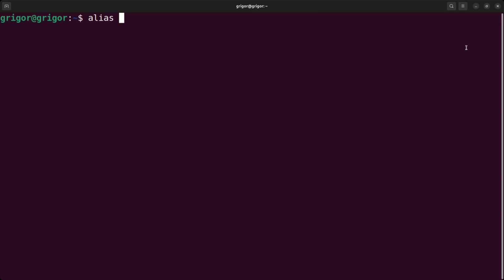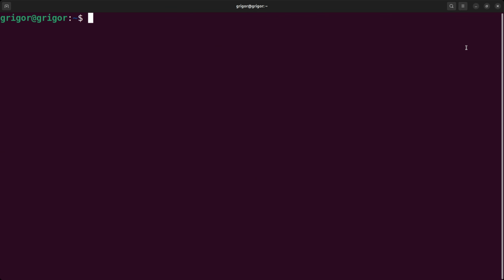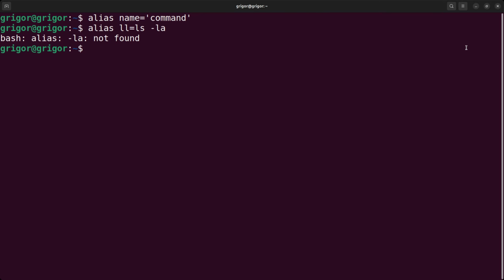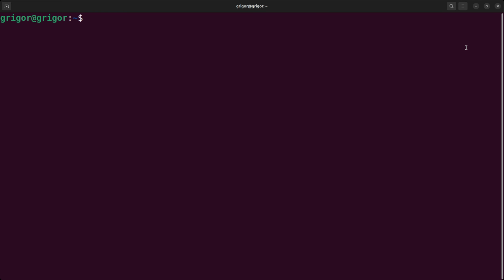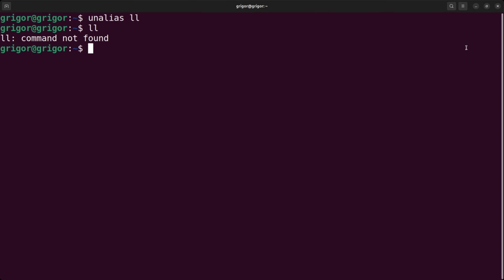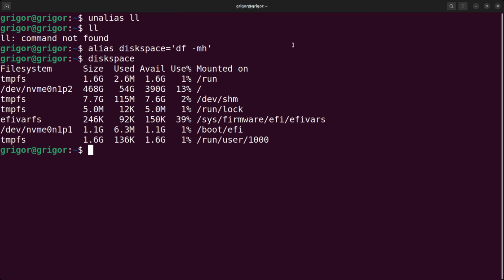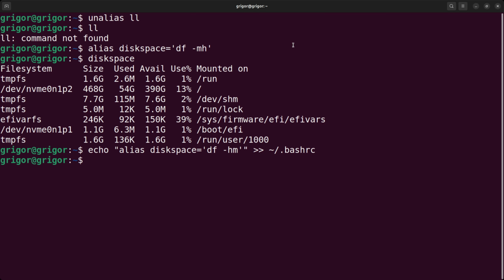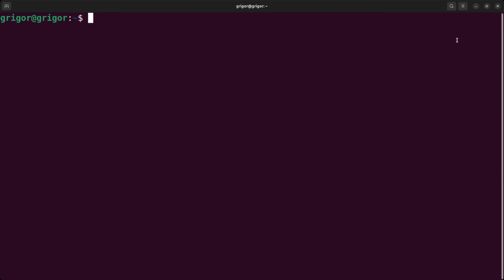32. ALIAS command in Linux | linux crash course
The alias command in Linux is used to create shortcuts for long or frequently used commands. It allows users to define custom command names, making the command line faster, more efficient, and easier to use.

Instead of typing complex or repetitive commands, you can assign them a short and memorable name using alias. This is especially useful for system administrators, DevOps engineers, and anyone working extensively in the terminal.

Why Use Alias?
Simplifies long commands
Saves time during repetitive tasks
Reduces typing errors